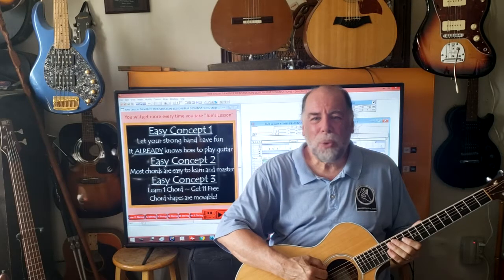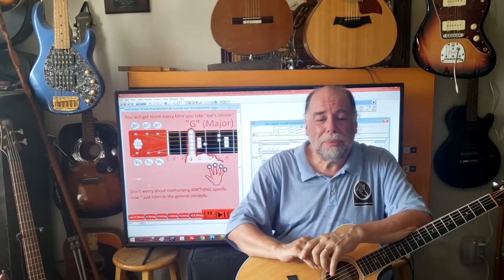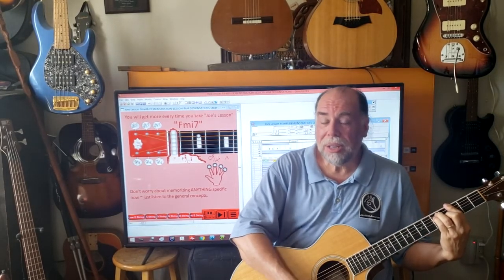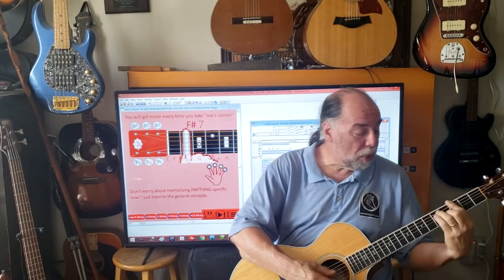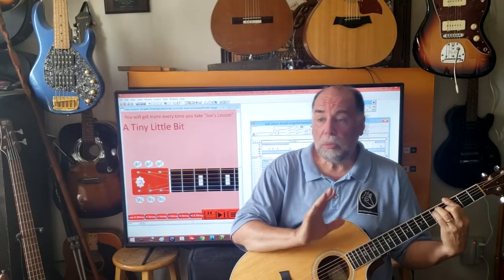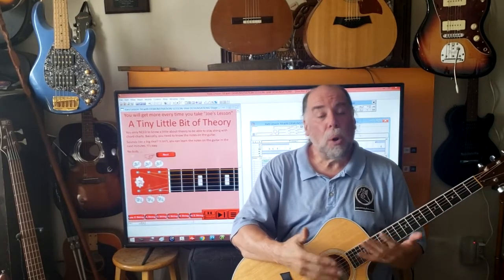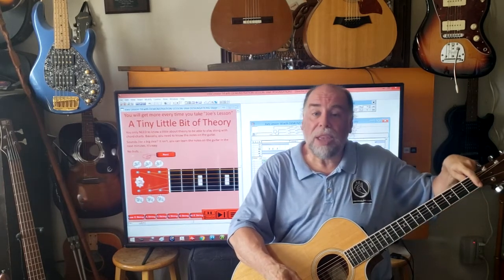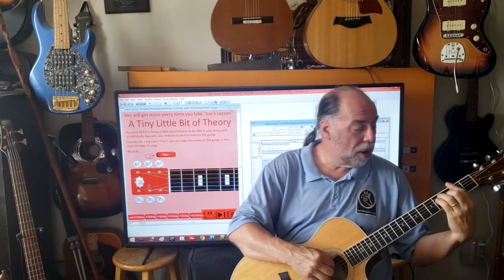Learn One Chord Get 11 Free - Theory Shorts, The Bottom Line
This single lesson was given to me in the 3rd grade and I walked home knowing how to play each major, minor, 7th and minor 7th chord in 2 places on the neck.
I already knew how to read music and the chromatic scale from lessons I had pre-kindergarten) but that one lesson, a concept, changed my guitar playing forever (so far).  From "Joe's Lesson" the bottom line about easy concept 2.
It includes the Chromatic Scale - Jopdu